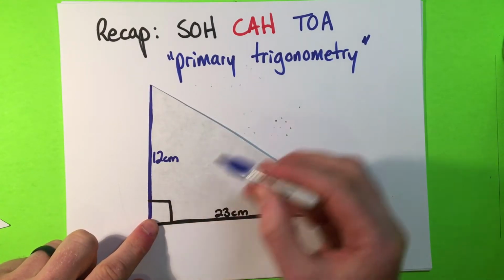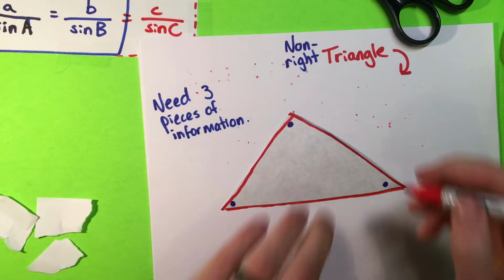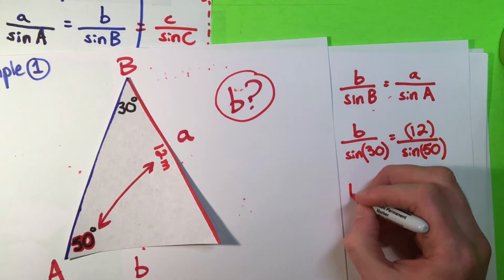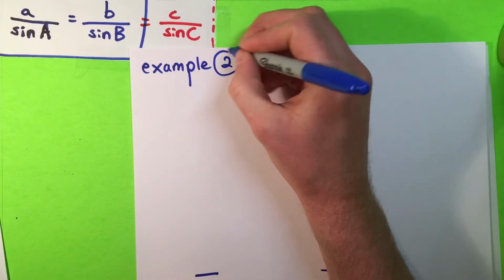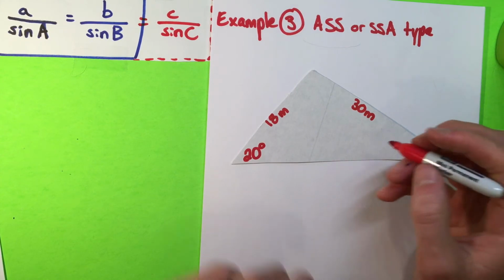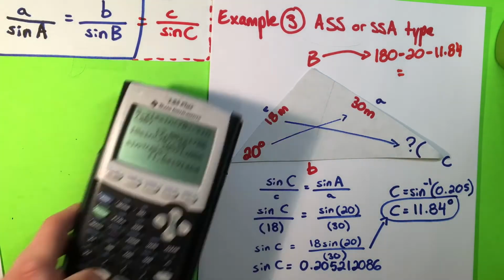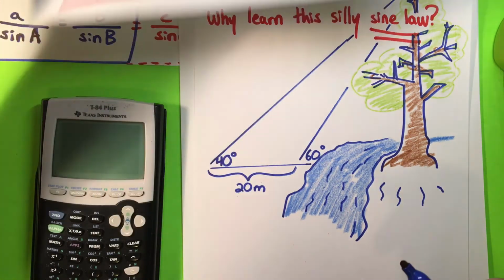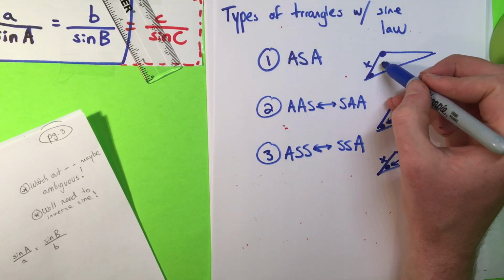Trigonometry: Sine Law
This video is to show you how, why and when to use sine law. (Specifically in ASA, SSA, and AAS triangles).

Introduction and Prior Knowledge: 0:00 - 1:54
Sine Law:  1:54 - 4:20
3 Types of Examples: 4:20 - 14:09
How Sine Law was found: 14:09 - 15:15
Why learn it?: 15:15 - 17:46
Recap: 17:46 - 19:07